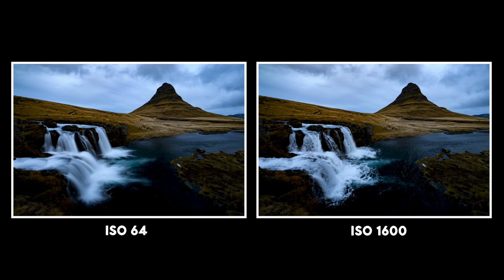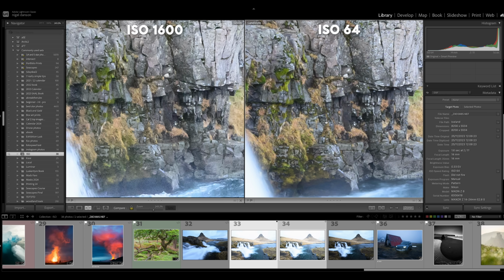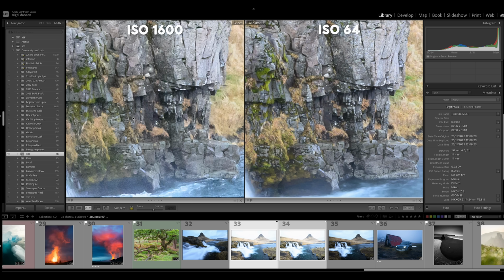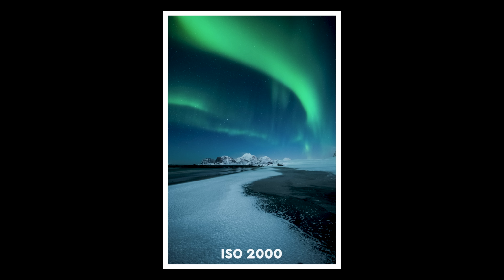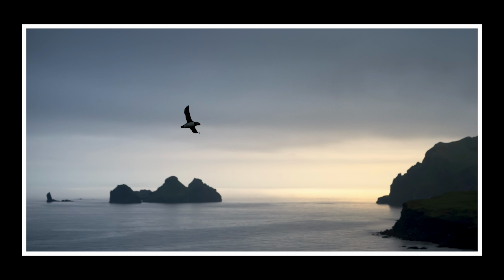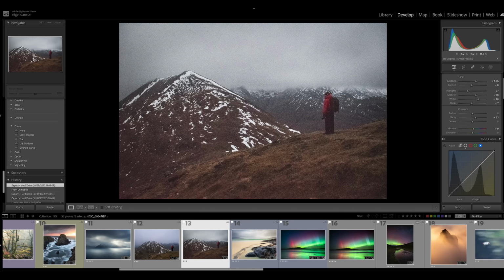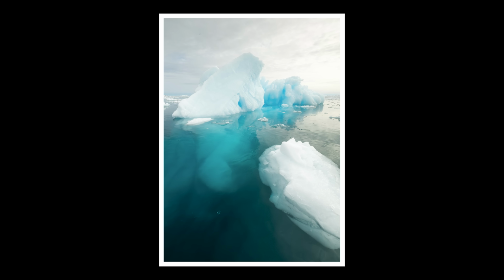Don't make this common ISO mistake!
Choosing the right ISO is easy if you follow these simple steps.

DP Review article on ISO

Current landscape camera - Nikon Z8

FILM GEAR